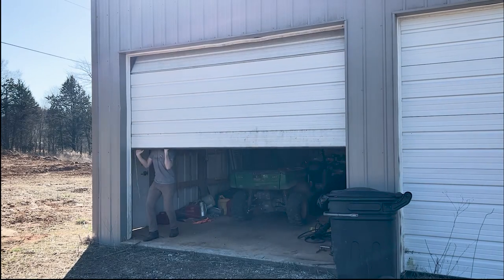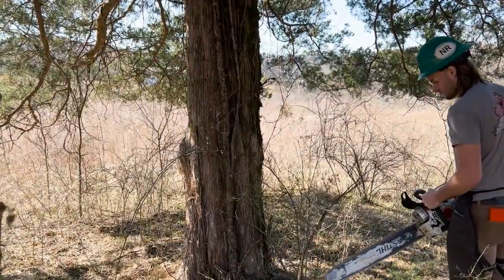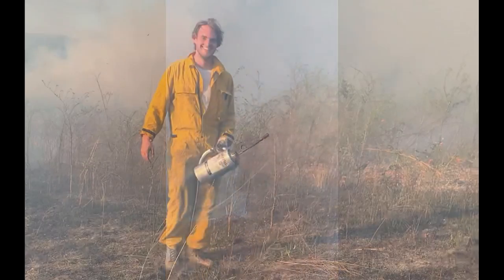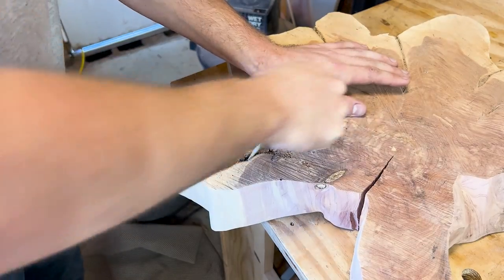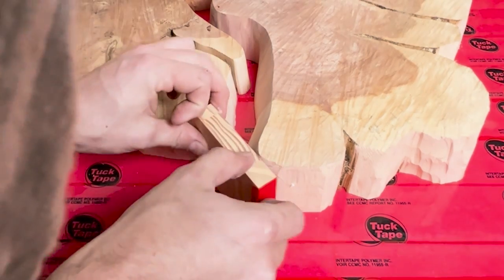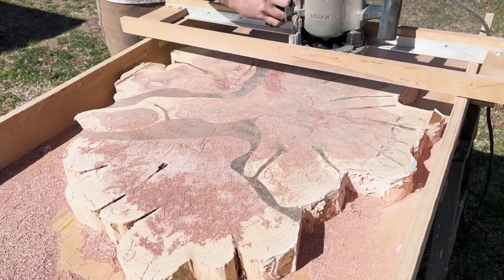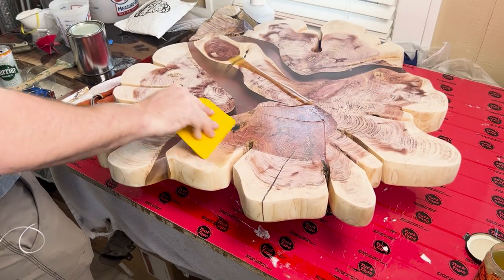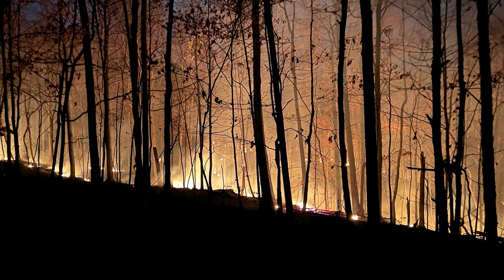From Forest to Furniture with a Little Fire in Between.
In this video I cut down a tree, burn down a field, and make a one of a kind coffee table in the process.

Stuff I Used:
2-in-1 Chain Sharpener
Kutzall Shaping Dish (Fine)
Kutzall Shaping Dish (Very Course)
Bosch 2.25 HP Router
DeWalt Sheet Sander
DeWalt Orbital Sander
DeWalt Reciprocating Saw
Liquid Glass Epoxy
Flex Seal Paste
DeWalt Impact Driver
DeWalt Drill
Odies Oil
Hairpin Legs

Timestamps:
00:00 Gear Preparation
1:40 Looking for our Tree
2:38 Felling our Tree
4:40 Burning Fields
5:14 Checking the Moisture
6:32 Grinding and Sanding Bark
10:42 Flattening Cookie
11:04 Epoxy
12:55 Removing Gunk
14:20 Flattening
14:58 Sanding
17:40 Applying Finish
19:02 Mounting Legs
20:15 Finished Product